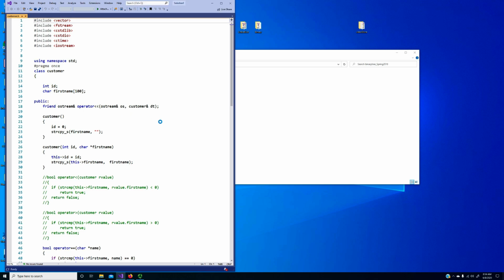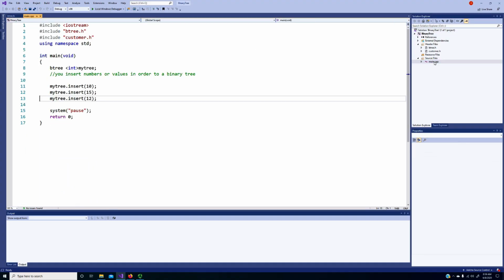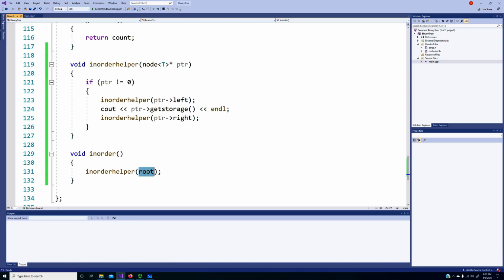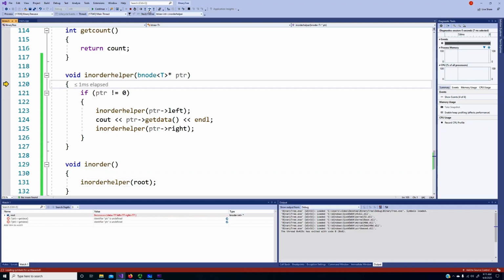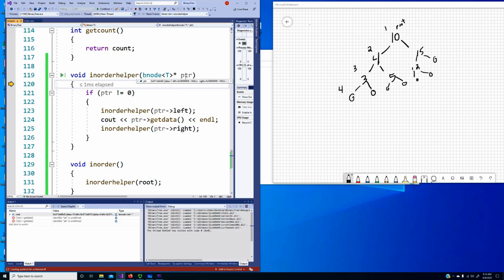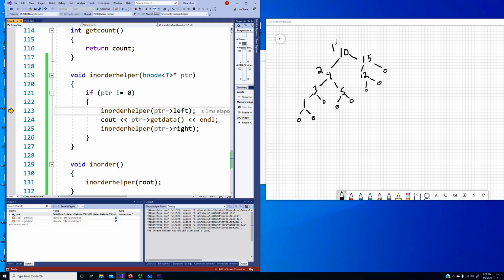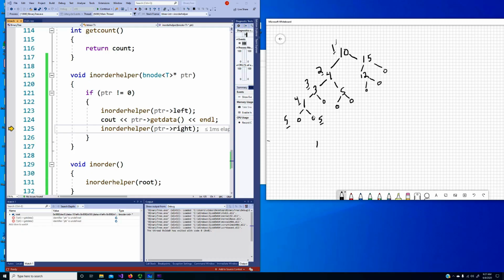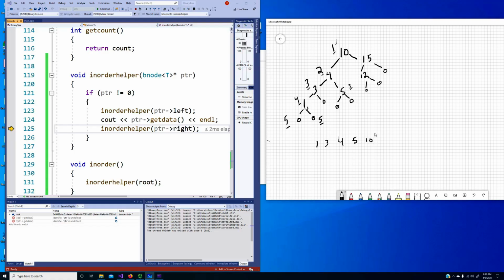Binary Tree In-Order Traversal in C++ with Recursion and Debugger Tracing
Understand recursive in-order traversal of a binary search tree by following every function call. The lesson contrasts traversal orders, then applies the left-node-right sequence to an existing C++ tree and explains how null child pointers form the recursion's stopping condition.

A whiteboard call tree and Visual Studio debugger trace show the runtime stack descending to the leftmost node, returning to print data, and visiting each right subtree. Numbering the recursive calls makes stack unwinding visible and provides a repeatable method for studying other recursive algorithms.